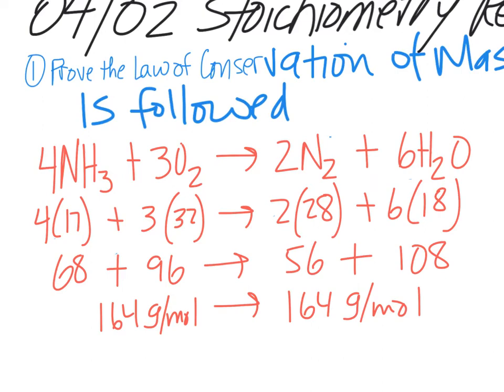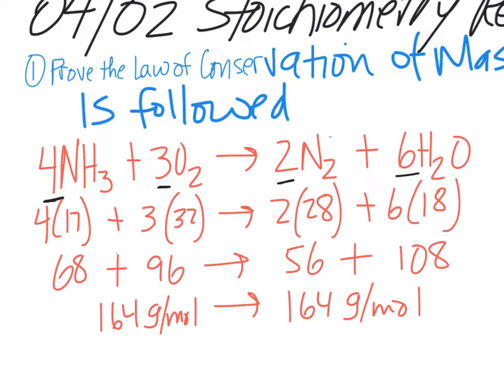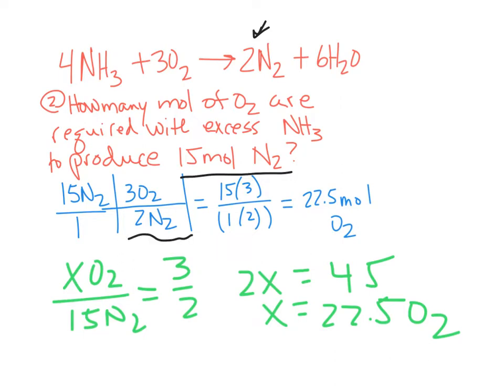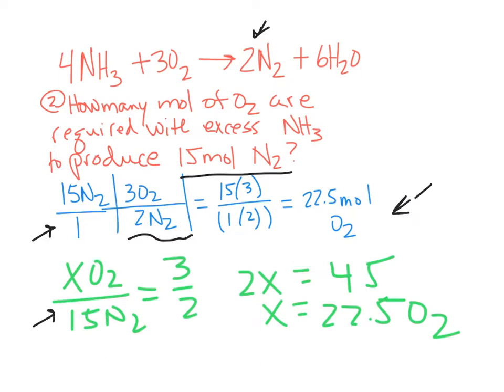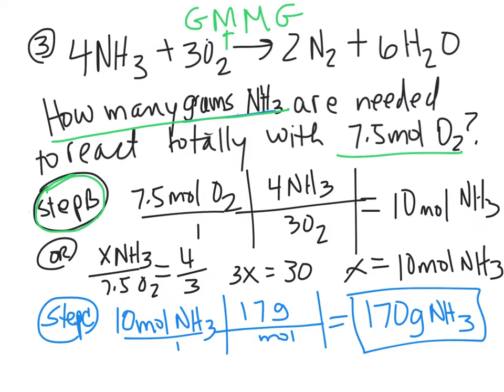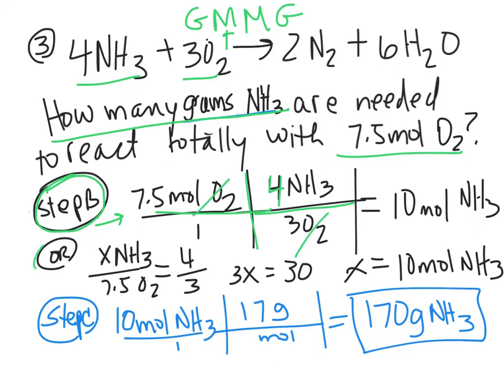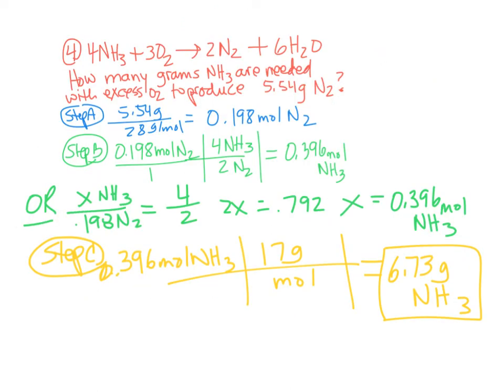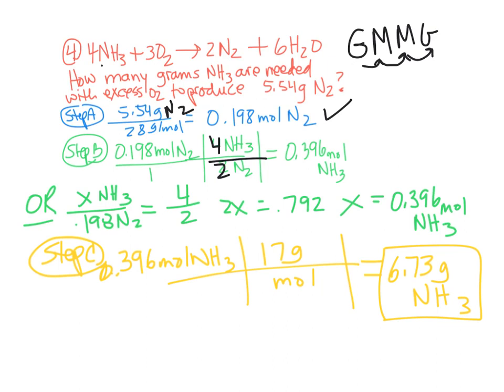0402lesson stoichiometry review